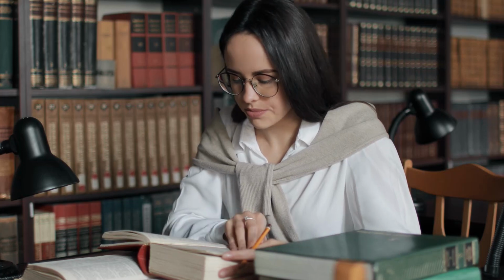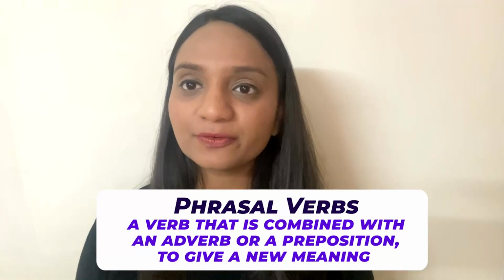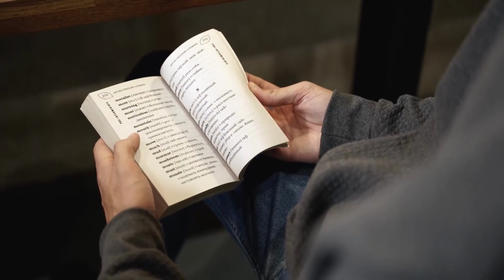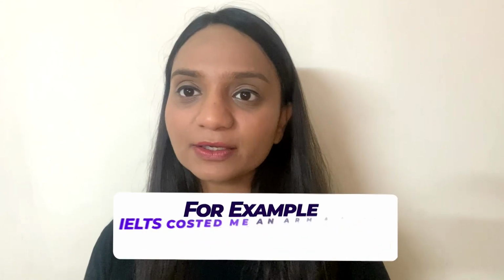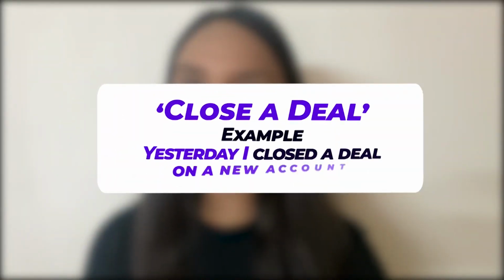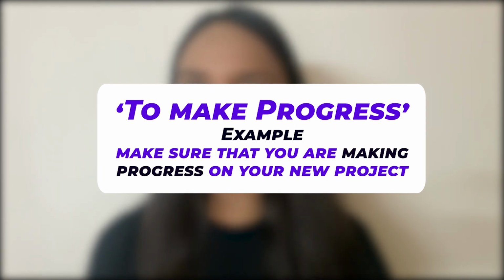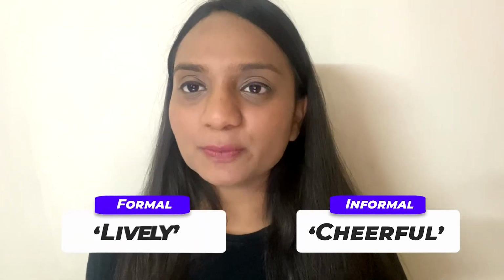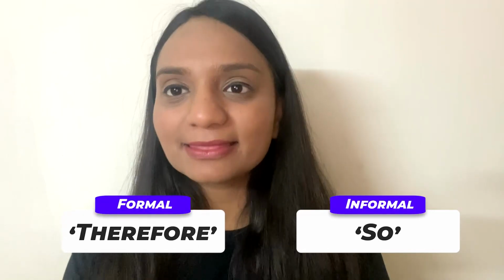Complete IELTS Vocabulary guide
And be a part of our special SPEAKING ROOMS where -
- You can practice speaking 24/7
- You can create your own speaking rooms to practice speaking with your friends
- You can get free evaluations from our experts

Want a high band score in your IELTS? You need to boost your vocabulary! And we can help you do it.
In this video Megha mam has covered all the sub parts of vocabulary just in 8 mins

1. What are idioms
2. What are collocations
3. Formal and informal vocabulary
4. Phrasal verbs